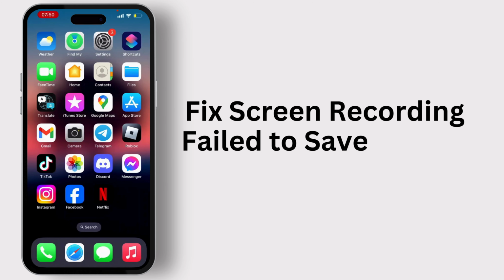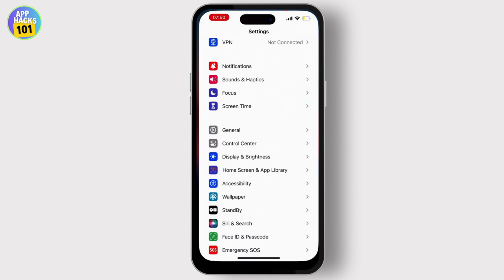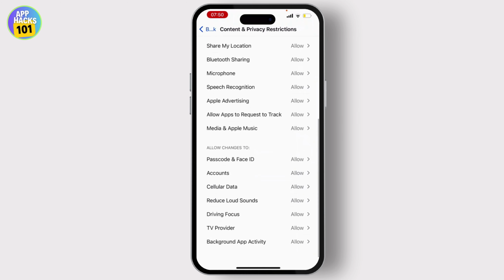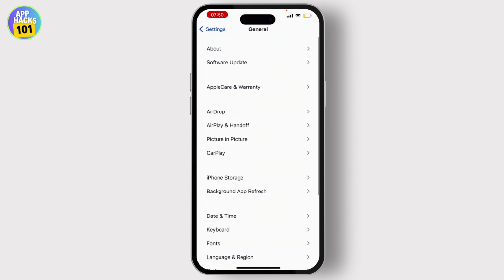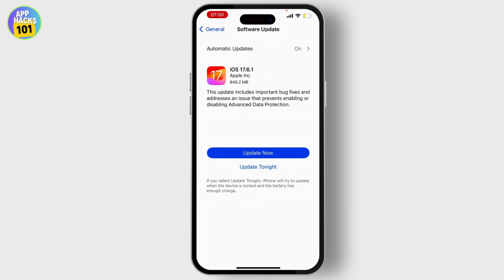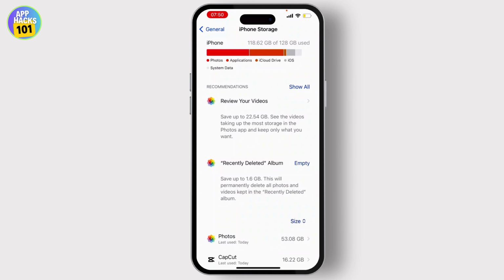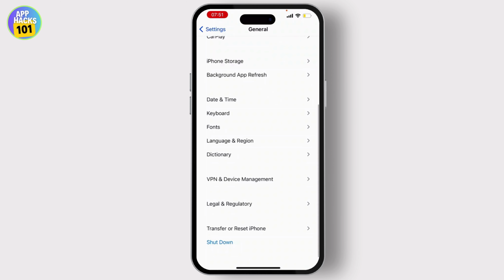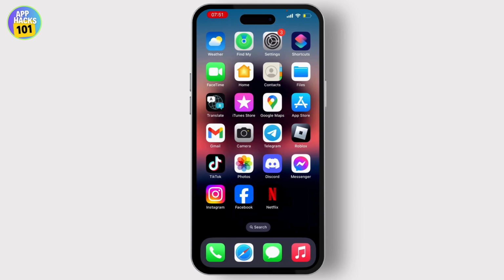How to Fix Screen Recording Failed to Save in your Device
If you're struggling with the "screen recording failed to save" error on your device, this tutorial will guide you through the steps to fix it. Whether you're dealing with this issue on your iPhone or another device, we'll help you resolve the problem and successfully save your screen recordings.

In this video, you’ll learn how to fix screen recording not working on iOS, address the screen recording failed to save error on iPhone, and understand what to do when your screen recording fails to save due to various issues.

Timestamps:
0:00 Introduction
0:10 Step 1: Checking Your Device Storage
0:30 Step 2: Adjusting Screen Recording Settings
0:50 Step 3: Resolving the Save Error